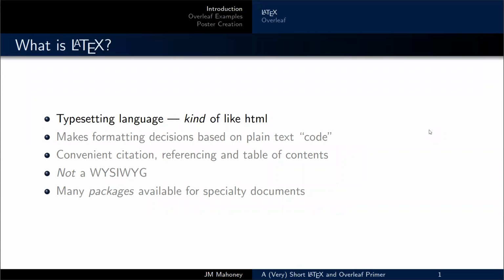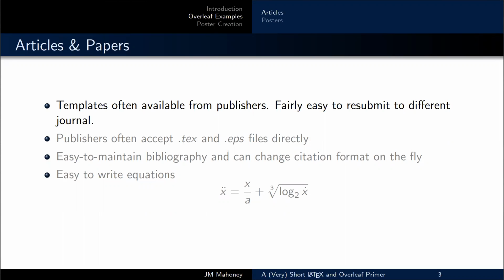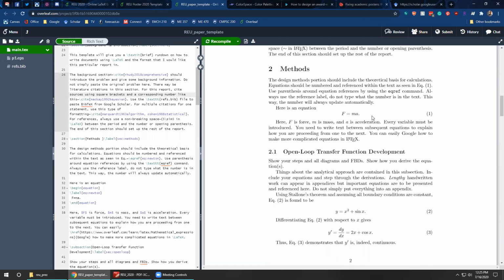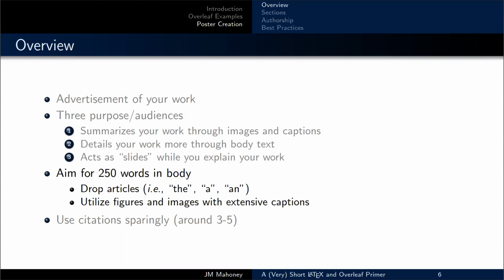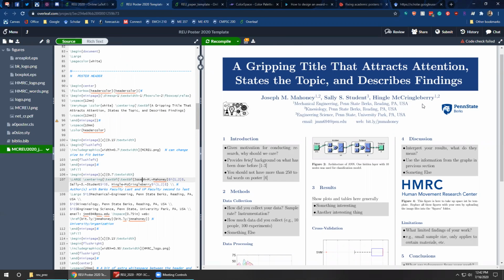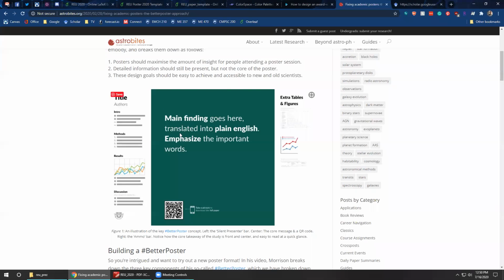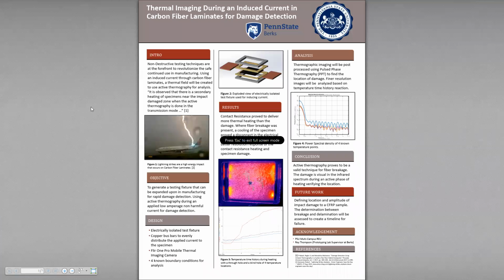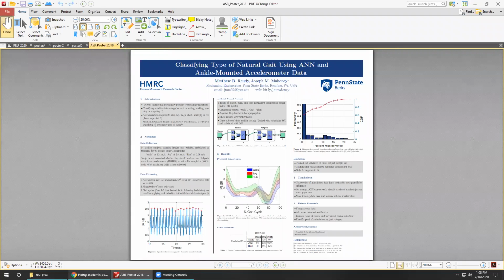A (Very) Short LaTeX and Overleaf Primer (with Bonus Poster Creation Introduction)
In the first part of this session, you will learn what LaTeX is, how Overleaf works, and why this workflow is helpful for writing technical papers, reports, and presentations. The video walks through live examples and reusable templates, showing how to structure a document, manage citations with BibTeX, include figures, and compile everything into a polished PDF.
In the second part of the session, the focus shifts to creating scientific posters. This segment introduces core poster design principles, frequent layout and formatting mistakes to avoid, and practical tips for choosing figures, limiting text, and using color effectively. Several example posters are presented and critiqued to highlight both strong choices and common issues, followed by a walkthrough of a complete poster.

Timestamps
0:00 LaTeX and Overleaf overview
1:46 Why use LaTeX instead of Word
3:25 What is Overleaf (cloud-based LaTeX editor)
9:42 Article/paper template walkthrough in Overleaf
14:41 Managing citations with BibTeX and Google Scholar
17:52 Writing and formatting equations in LaTeX
19:15 Creating scientific posters
22:24 Designing for three different audiences
25:10 How much text to include on a poster
27:06 Suggested poster structure (intro, methods, results, conclusions)
32:45 Poster template walkthrough in Overleaf
59:12 Example of a completed poster and final tips